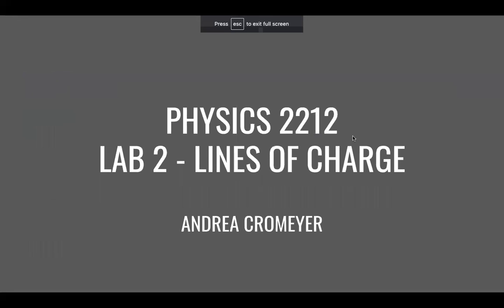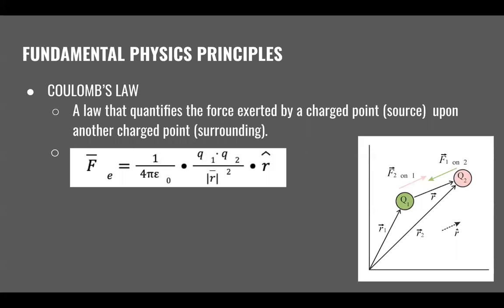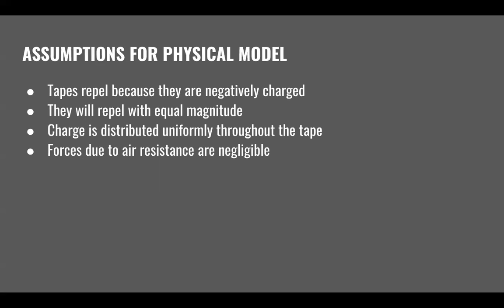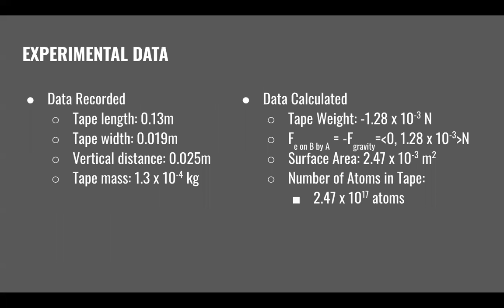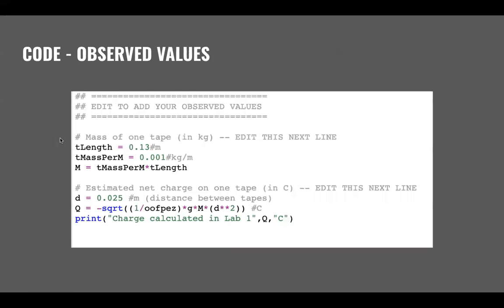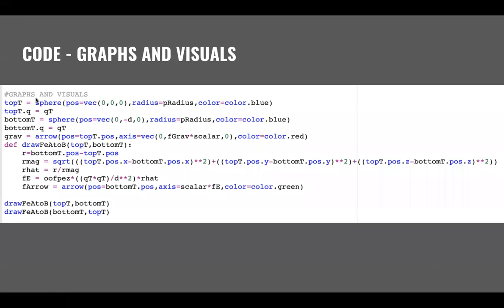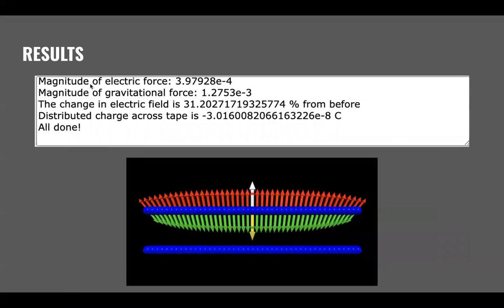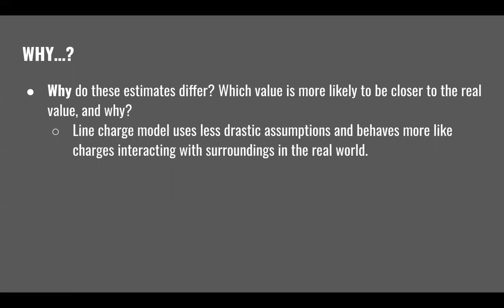Lab 2 - Lines of Charge | Physics 2212